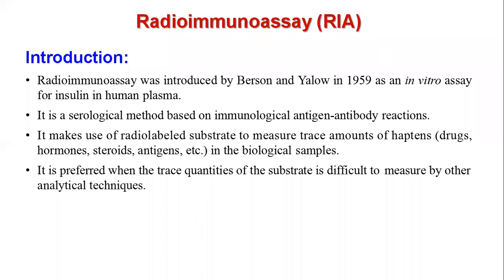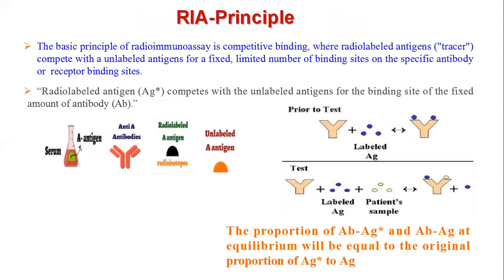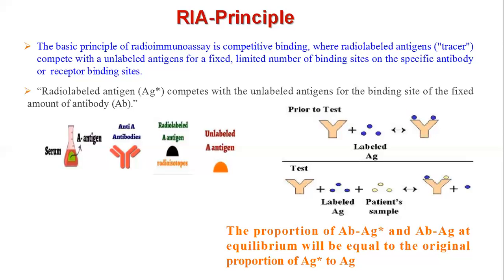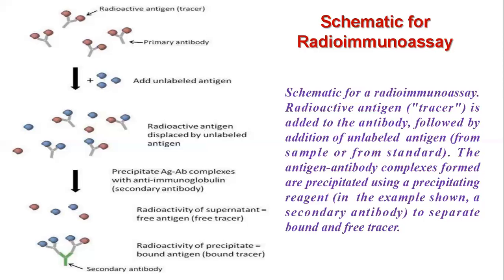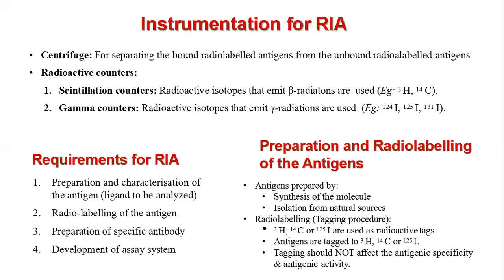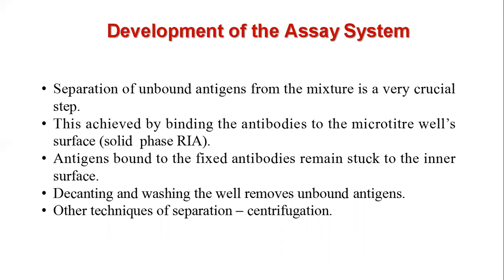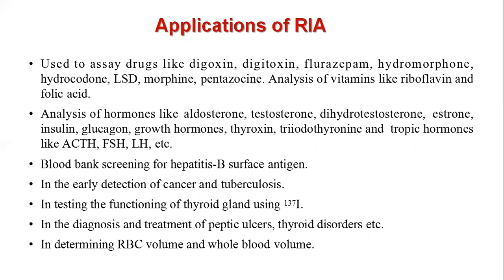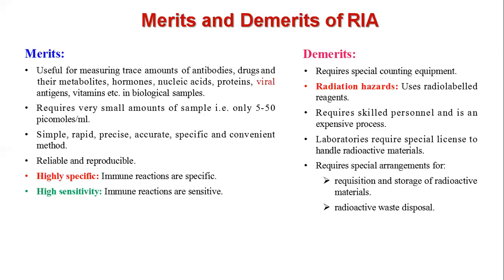MBT201 MODULE III